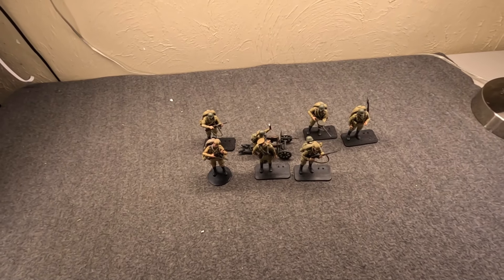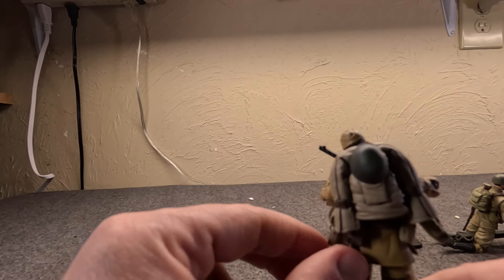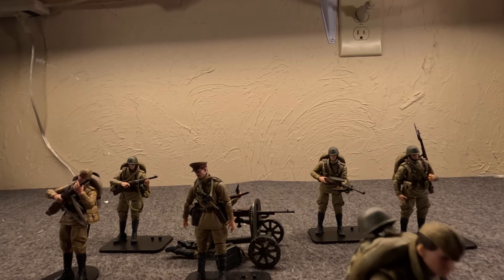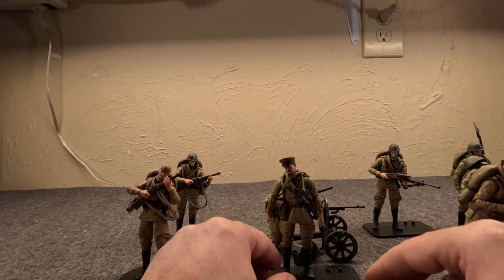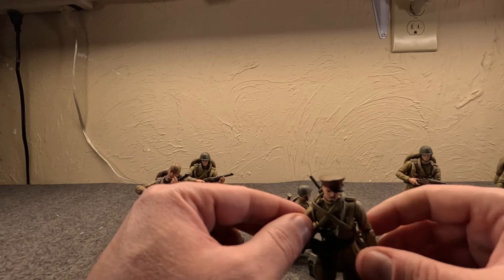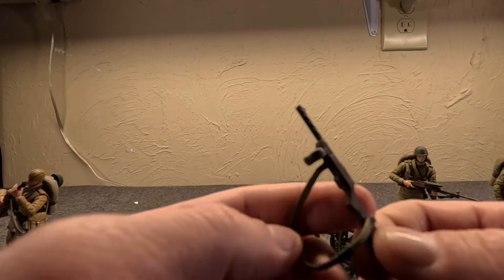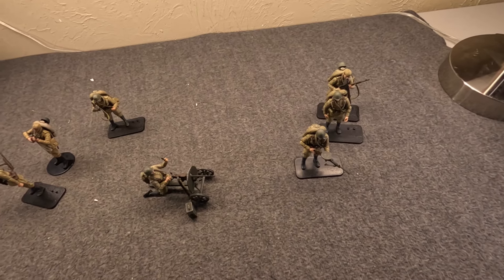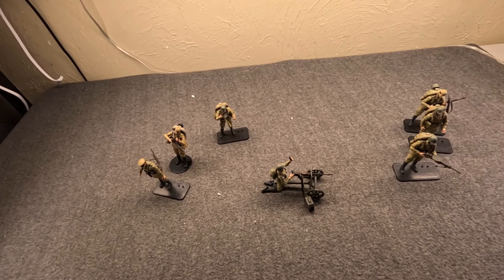WWII Soviet-Russian Soldier Set With Machinegun & Officer From Joy Toy (1:18 Figure Review)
Joy Toy
#1:18 scale
World War II
Great Patreotic War